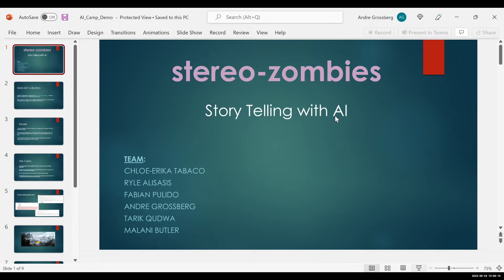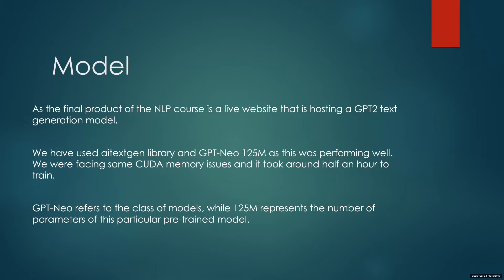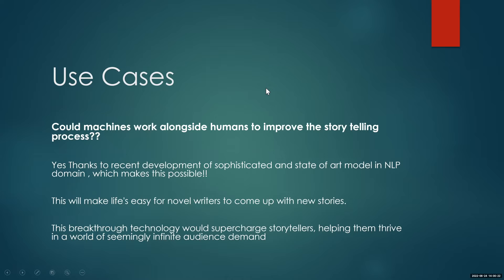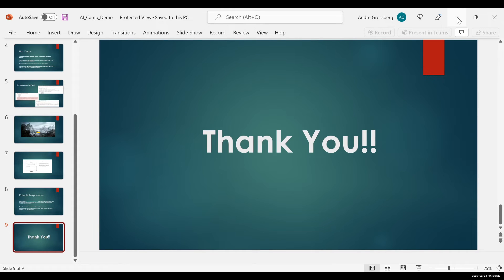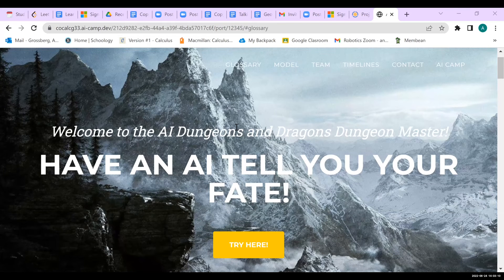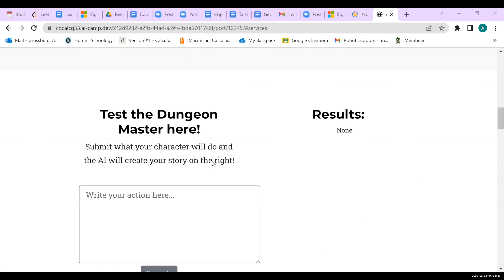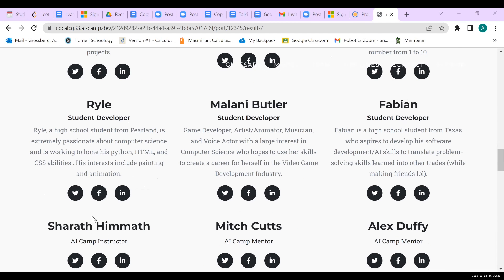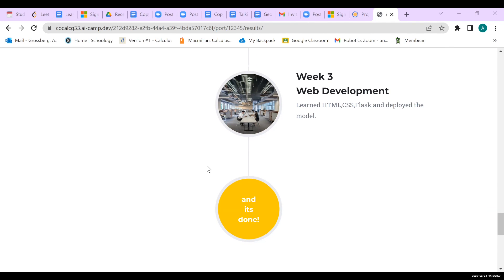AI Creates Stories | AI Camp 2022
Our 2022 AI Camp students used natural language processing to create stories.

Product Created By:
- Chloe-Erika Tabaco
- Ryle Alisasis
- Fabian Pulido
- Andre Grossberg
- Tarik Qudwa
- Malani Butler

Instructors:
- Sai Sharath Himmath
- Raj Doshi